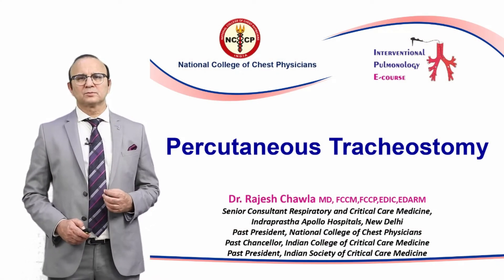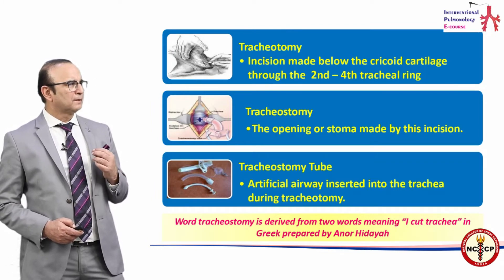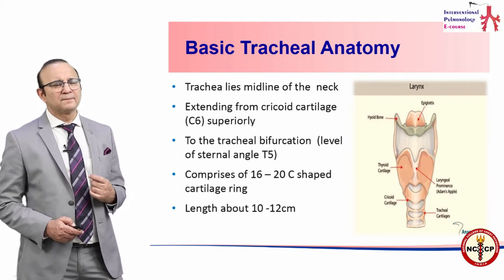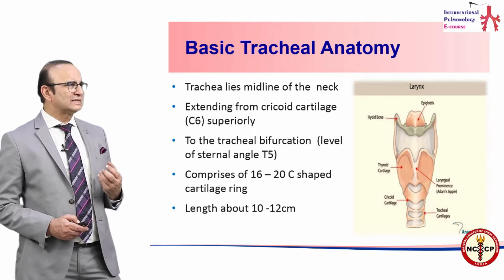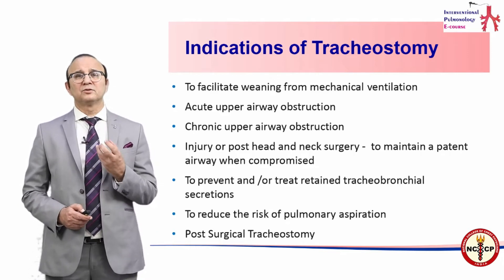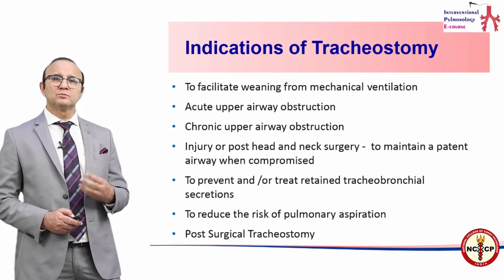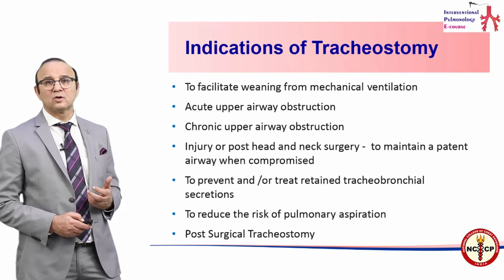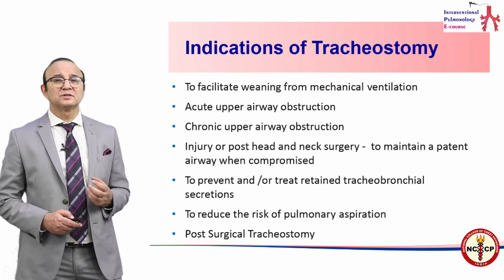Percutaneous Tracheostomy - Dr Rajesh Chawla - IPeC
- 30 modules and over -- masterclasses e-Course on the important aspects of pulmonary medicine.